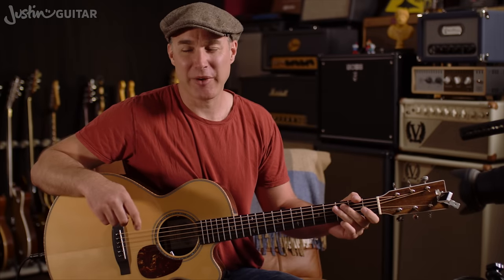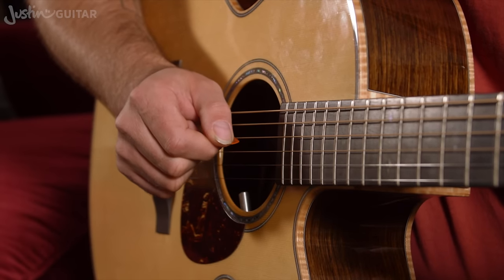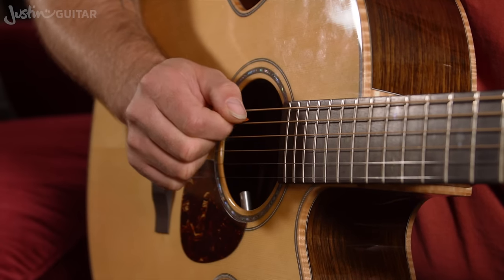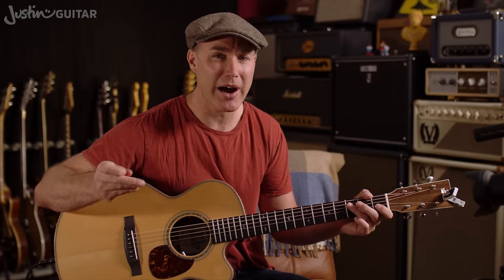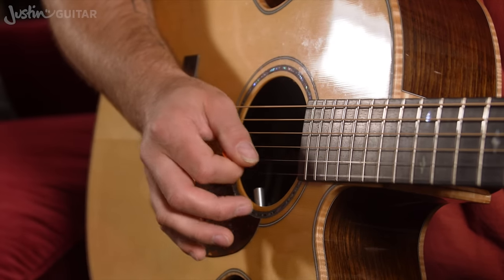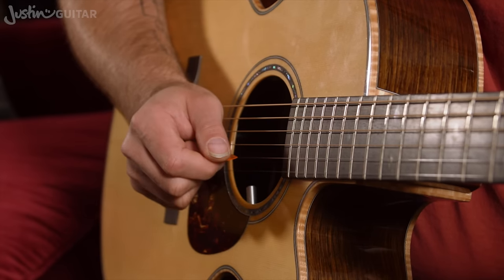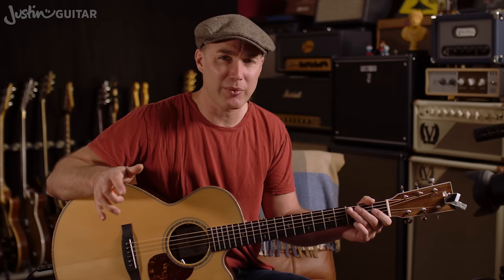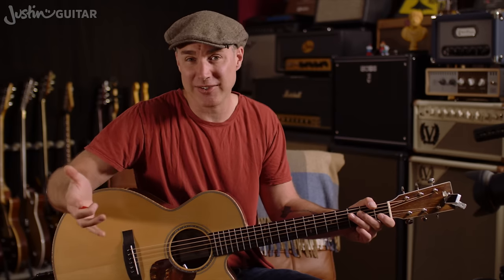Alternate Picking the C Major Scale For Beginners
👉Tired of random guitar lessons? Try this Alternate picking the C Major Scale is something most beginners will find difficult, but is it worth the effort?

Video Chapters
00:00 Alternate Picking Scales - Lesson's Intro
00:59 Playing the C Major Scale with alternate picking
01:56 Alternate Picking Scale for Beginners - Tip 1
02:33 Alternate Picking Scale for Beginners - Tip 2
03:26 Alternate Picking Scale for Beginners - Tip 3
04:26 Alternate Picking Scale for Beginners - Tip 4